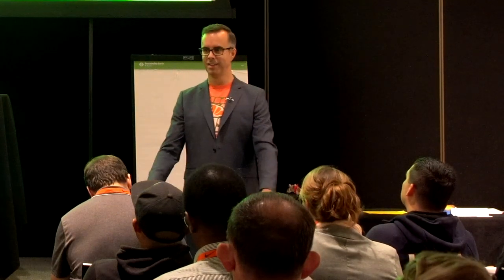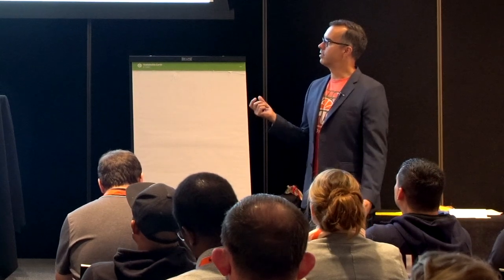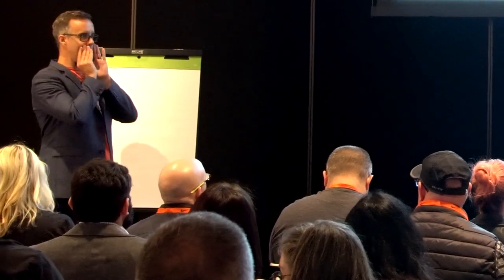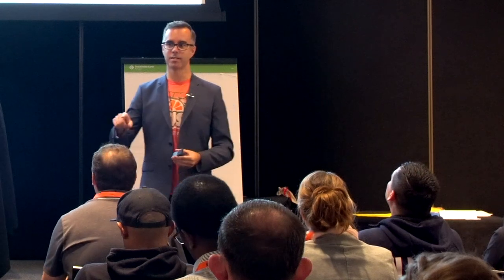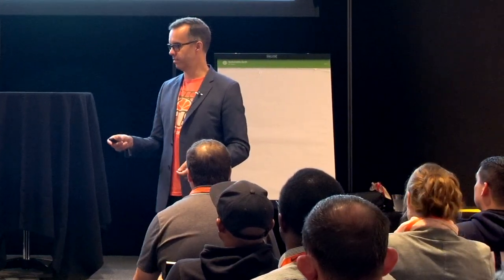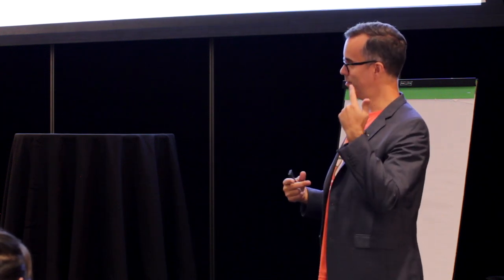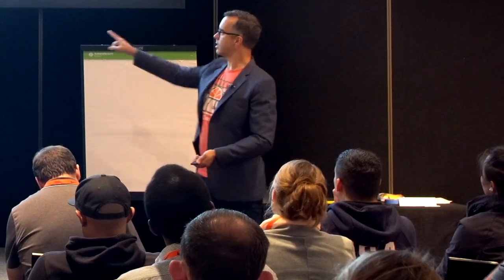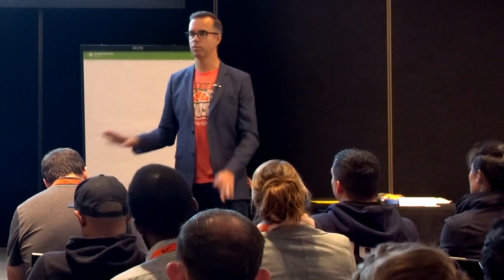Andy Rosic - Projectopia - speaker at AgileCamp NW 2018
Learn how to quantify what's needed to achieve success in a big project. Find out how to break down your new product / feature / marketing / massive assignment into bite-sized chunks. And then you can apply realistic estimates to each step, each phase. You’ll be able to rally teams behind the dream, get stakeholders off your back, and most importantly you’ll be able to sleep a lot more soundly at night with less stress! Find project utopia with Projectopia.